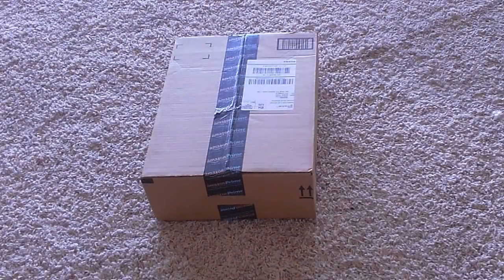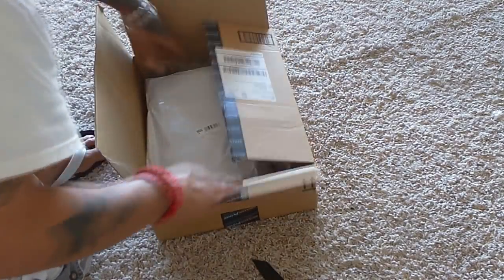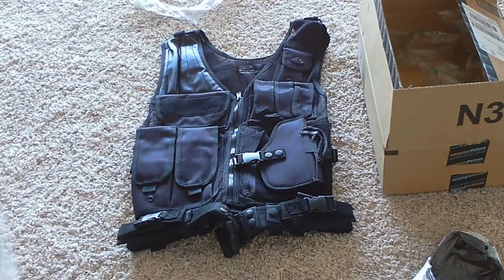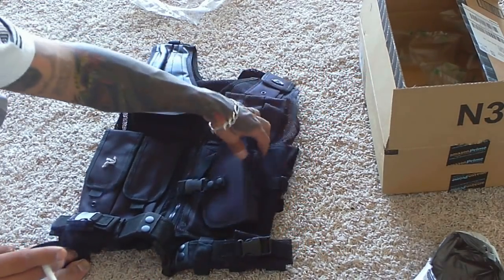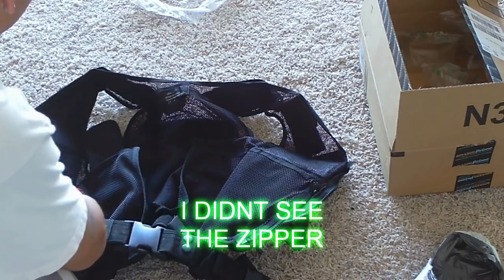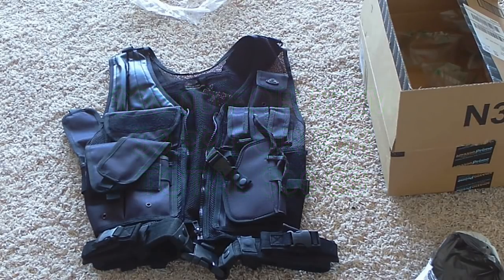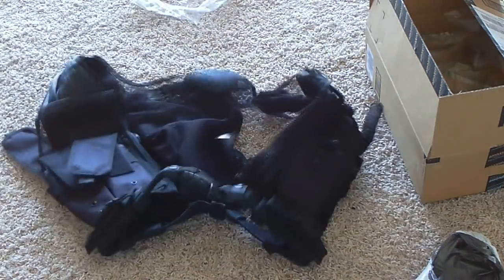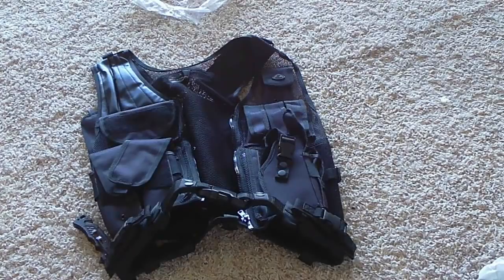BLACK TACTICAL VEST WITH SIDE DRAW HOLSTER AND 11 POUCHES..$40.00 on amazon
.IT MEANS ALOT.
TODAY I GOT MY NEW TAC VEST IN THE MAIL AND I HAVE TO SAY THIS VEST IS NICE FOR ONLY SPENDING 2 $20.00 BILLS :) LOL
ITS LIGHT WITH OUT ITEMS IN IT.
FEELS DURABLE..
GREAT MATERIAL..
STRONG ZIPPER.
STRONG VELCRO..
GREAT BELT WITH SNAP IN CLIPS..
4 30RD MAG POUCHES.
4 PISTOL MAG POUCHES..
SHOT GUN SHELL HOLDER..
RADIO POUCH..
2 SMALL POUCHES ON BELT..
MOLLE THREADING ON BACK FOR ANY ATTACHMENTS..
ZIP UP COMPARTMENT IN SIDE VEST FOR MAPS OR ANY TYPE OF SMALL ITEMS..
HOLSTER WHICH IS REMOVABLE..

IM A HAPPY CUSTOMER I HAVE TO SAY...

THIS WEEKEND I WILL BE GOING OUT TO PEACH SPRING AZ TO HUNT ON A FRIENDS LAND WHICH IS BEING INFESTED BY P-DOGS AND WILD BORES I WILL THEN PUT THIS VEST TO THE TEST. \
FINGERS CROSSED IT DON'T LET ME DOWN..

ILL REC AND TAKE PIC'S THE WHOLE TIME WE ARE OUT AND MAKE A VIDEO ON ARE ADVENTURE...

THANKS YOU ALL FOR YOUR SUPPORT..

GOD BLESS BE SAFE MY FRIENDS AND ENJOY YOUR SUMMER..